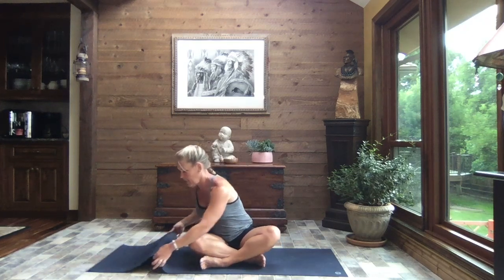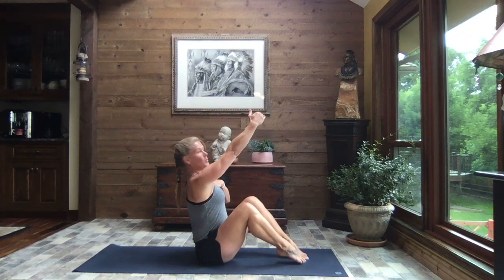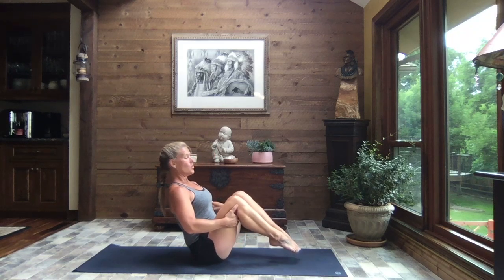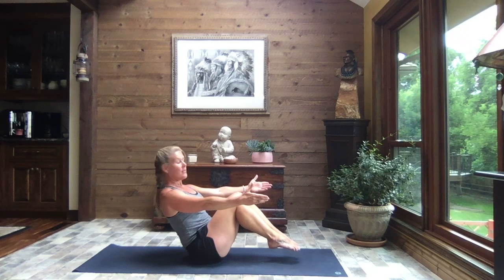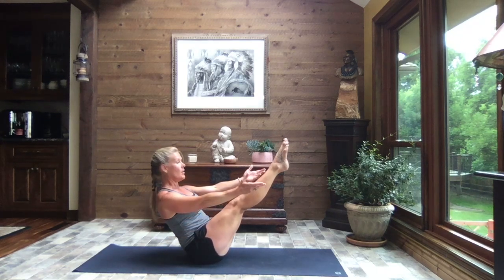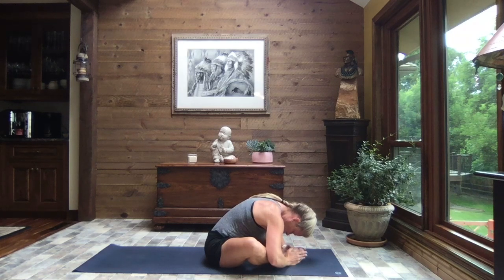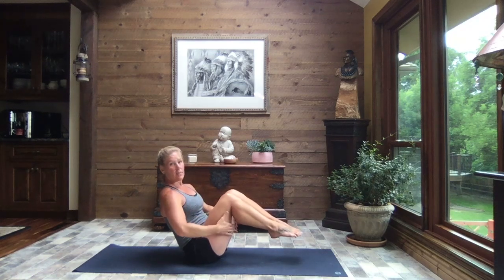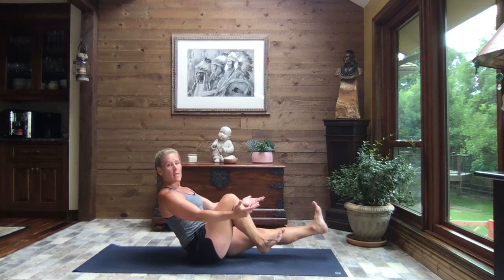Boat Pose and Variations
A description and breakdown of boat pose with modifications and variations.  Boat is a wonderful pose to build core strength while working multiple muscles in the legs and arms.  A fun and versatile pose with lots of room to play, experiment and challenge yourself. 🙏

Exercise is some of the best medicine around.  When done in the proper dosage, you will see and feel changes in your body, mind and emotional state.  You don't need to run 6 miles every day to find your way to fitness.  Keep moving, stretch, do some resistance exercises and eat right.  Your body and mind will thank you!  Do something every day that makes you happy!  Enjoy life and be present in today!